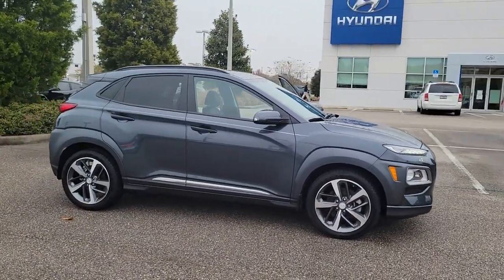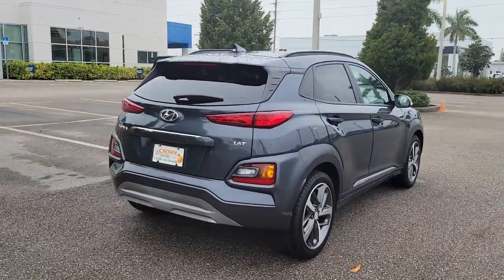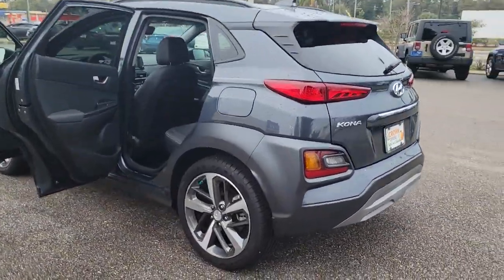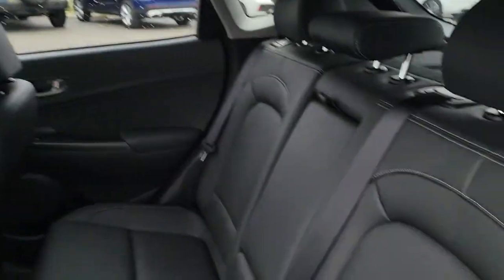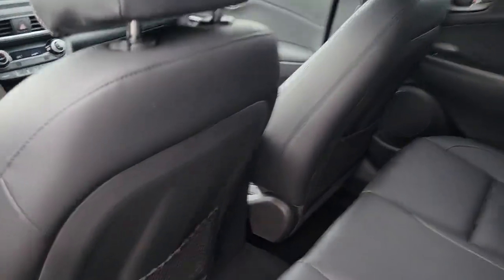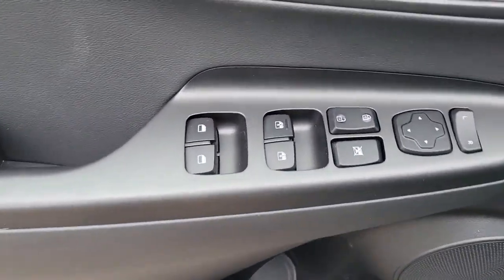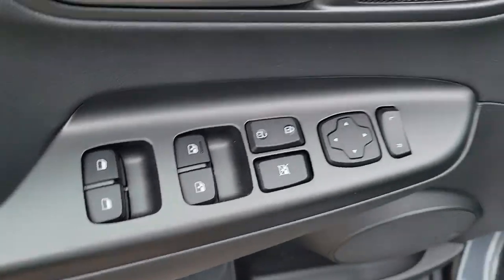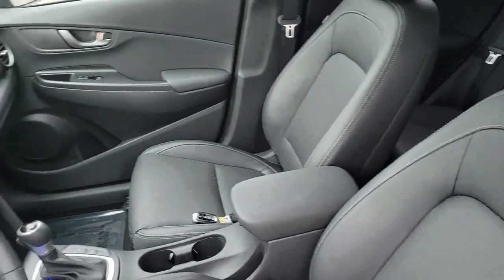2021 Hyundai Kona St. Petersburg, Tampa, Clearwater, Palm Harbor, Largo, FL 72P380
Thunder Gray Used 2021 Hyundai Kona available in St. Petersburg, Florida at Crown Hyundai. Servicing the Tampa, Clearwater, Palm Harbor, Largo, FL area.

Crown Hyundai
5301 34th St. N.

Beautiful One Owner!! Clean CarFax!! Hyundai Certified 100000 Mile Warranty!! Just completely Serviced and ready for you to enjoy. Live Market Pricing means you always get the best deal at Crown Hyundai.brbrbrHyundai Certified Pre-Owned Details:br  * Transferable Warranty  * Vehicle History  * Roadside Assistance  * 173+ Point Inspection  * Warranty Deductible: $50  * Powertrain Limited Warranty: 120 Month/100000 Mile (whichever comes first) from original in-service date  * Limited Warranty: 60 Month/60000 Mile (whichever comes first) frombr original in-service date  * Includes 10-year/Unlimited mileage Roadside Assistance with Rental Car and Trip Interruption Reimbursement; Please see dealers for specific vehicle eligibility requirementsbrAll prices plus sales tax tag and titling and dealer service fee of $999.00 which represents cost and profits to the selling dealer for items such as cleaning inspecting adjusting new vehicles and preparing documents related to the sale. br